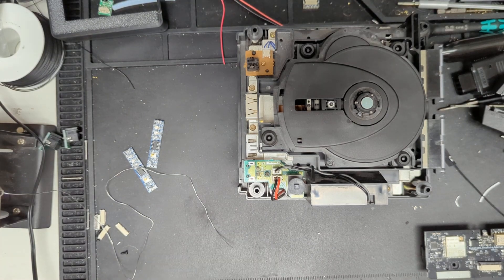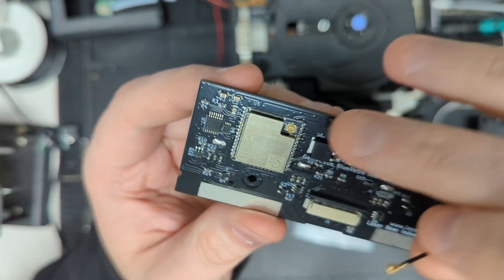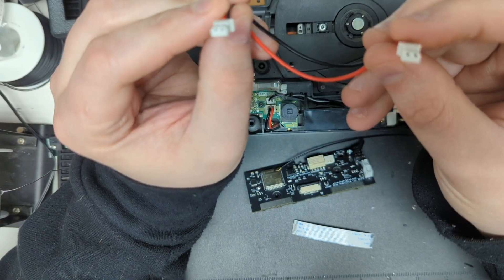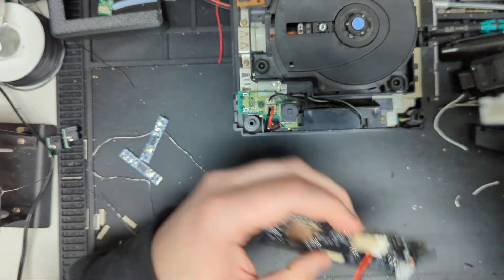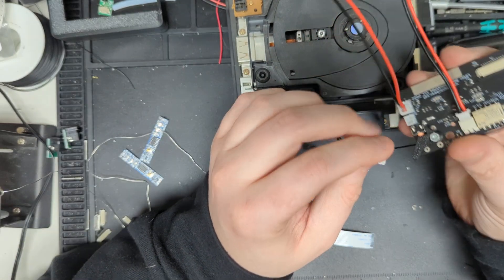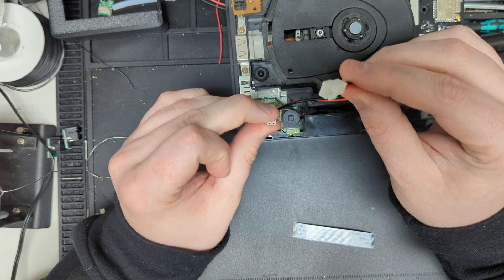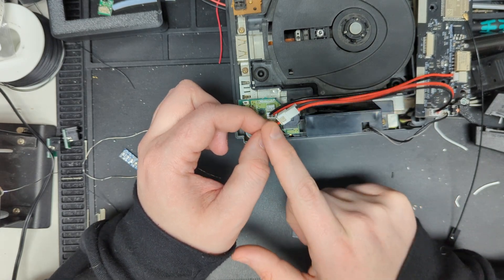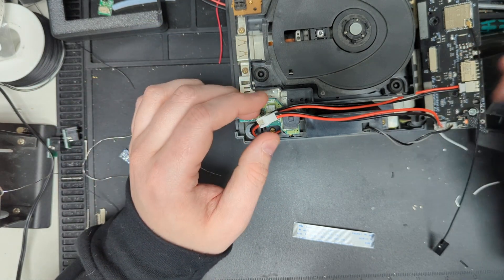GameCube Blue Retro extra tips and tricks on wiring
This video is to help users that are stuck on the wires and how they are connected.